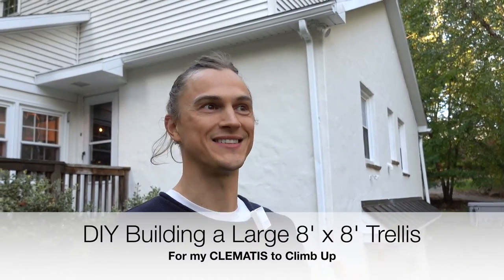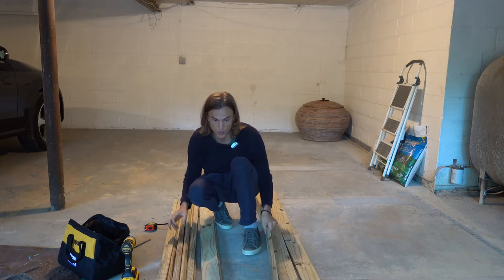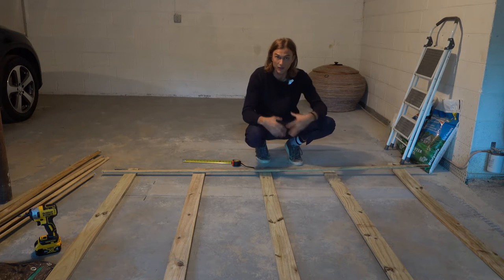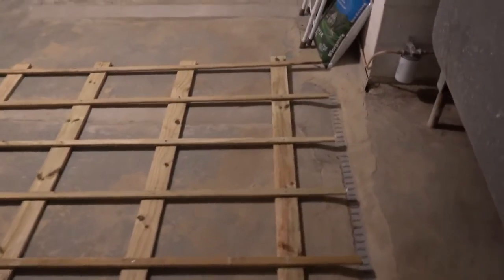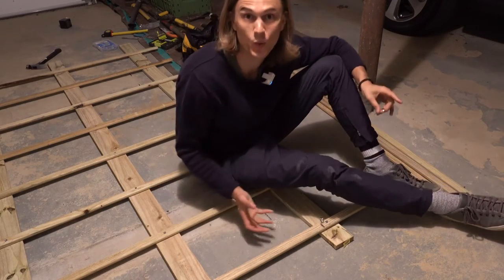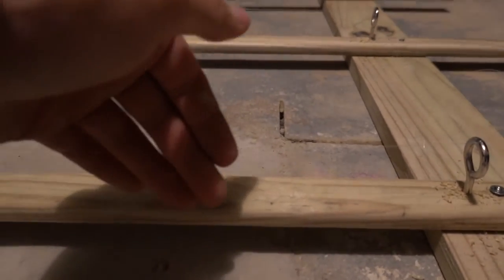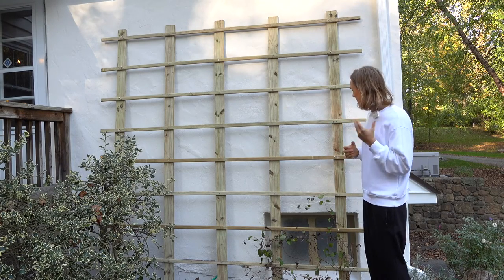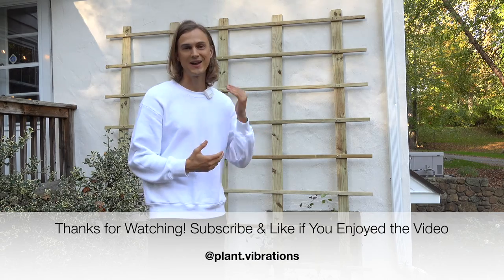Build a DIY Trellis for Your Climbing Plants (Clematis, Honeysuckle, Trumpet Vine & More)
Fall is the perfect time to think about some of the 'harder' elements in your garden. When we talk about hard scaping, we are talking about the parts of the garden that are not plants, which is considered the 'soft scaping'.

Side note - if you're looking for some extra indoor or outdoor garden equipment, check out my recommendations!

Rather than spending our extra time doing summer garden chores like weeding, now we can put our energies elsewhere. And in that vein, I thought it would be a great chance to build a trellis for my blank wall on the side of my house. Watch along as I show how to build a trellis from just a few simple things I picked up at the local big box store. And if you want to build a trellis for a Clematis, pay special attention to the second half of the video where I show you tips for how to get your Clematis to climb with better success.